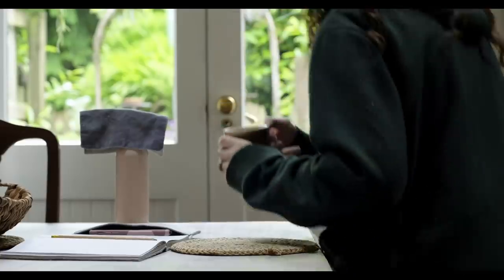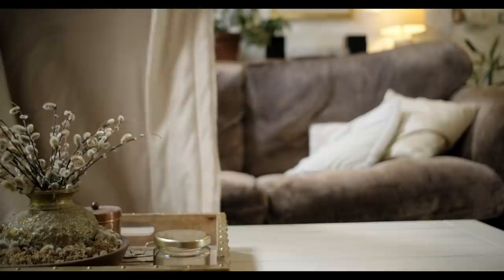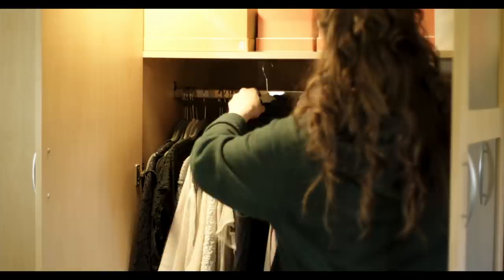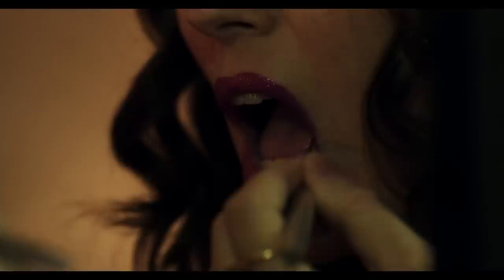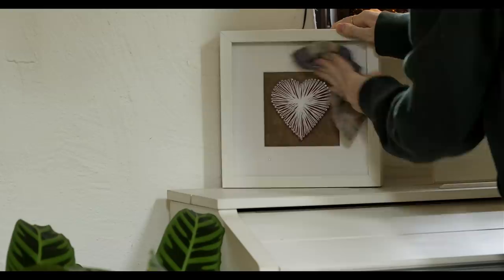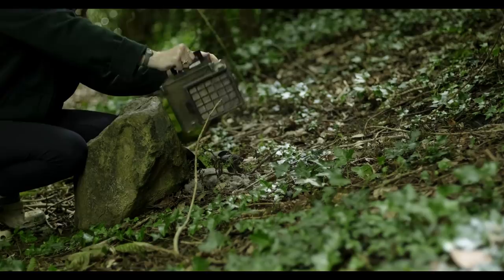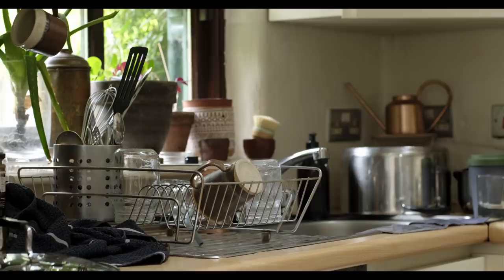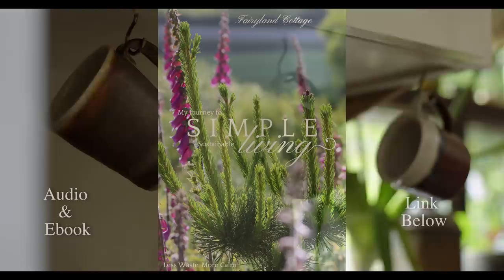9 Cleaning Tips I Learnt from Monica from the TV Show 'F.R.I.E.N.D.S’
Fairyland Cottage Audio and ebook - AVAILABLE WORLDWIDE!

Hi there,
My name is Niamh (pronounced neeve) and I have a BSc in Nursing Science. I make videos on simple, natural, healthy living.